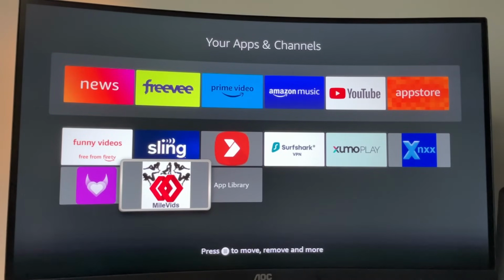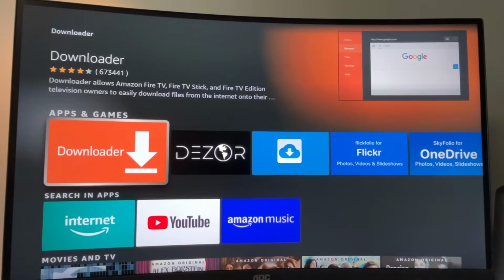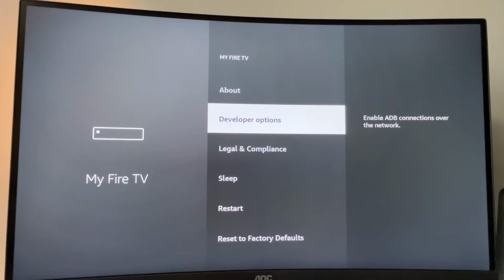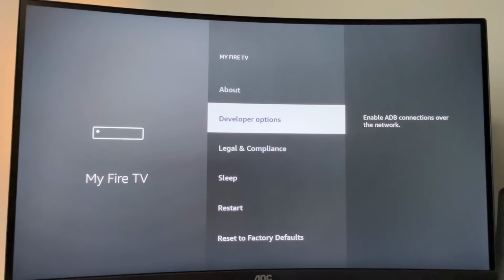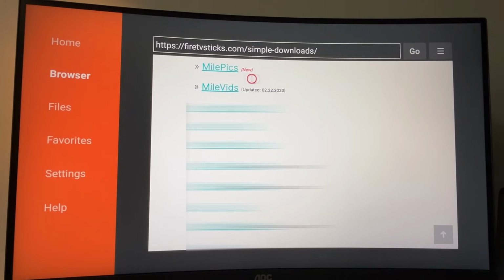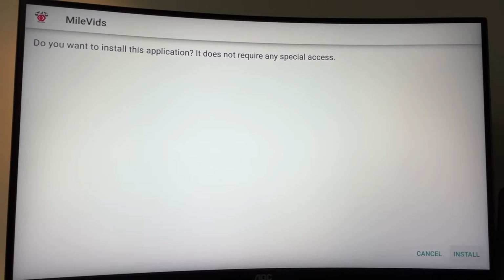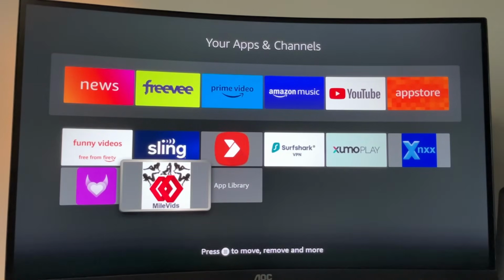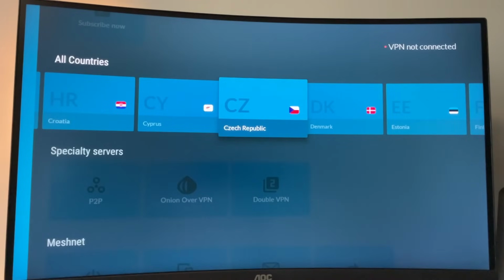This NEW 18y+ App is AMAZING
This free app is great for tv's, tablets, AndroidTV and GoogleTV or even Chromecasts.